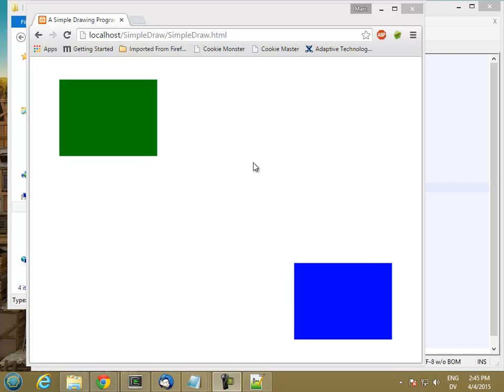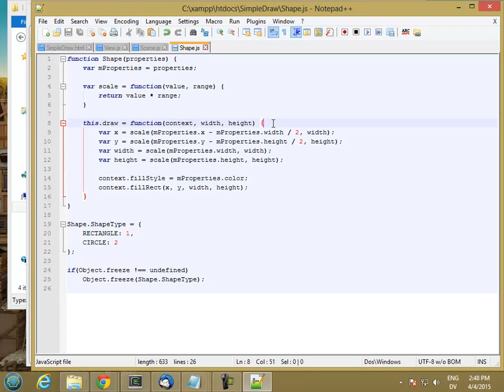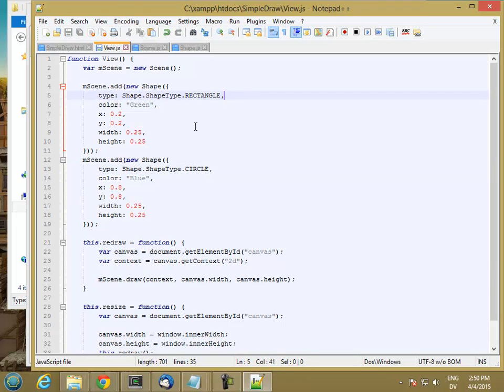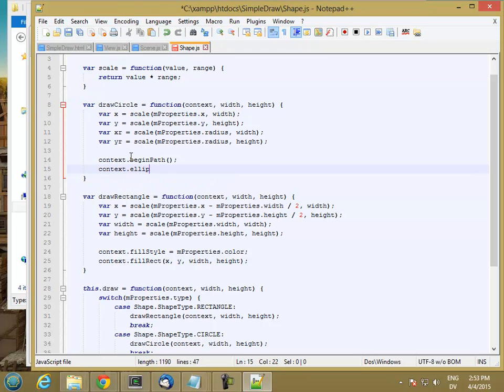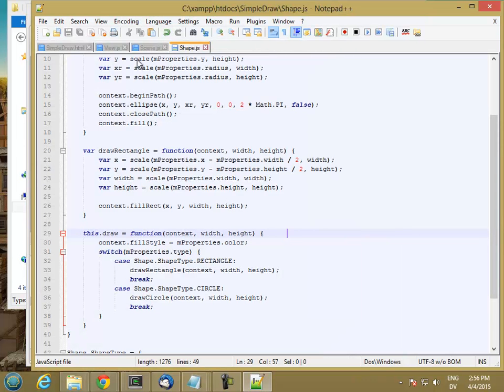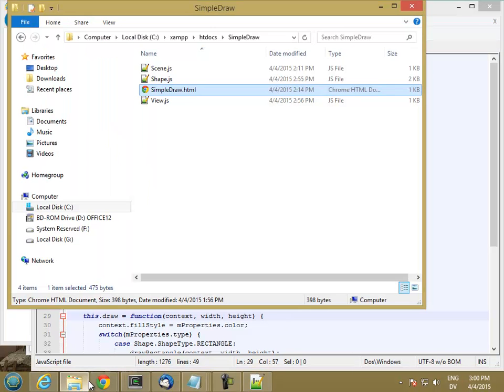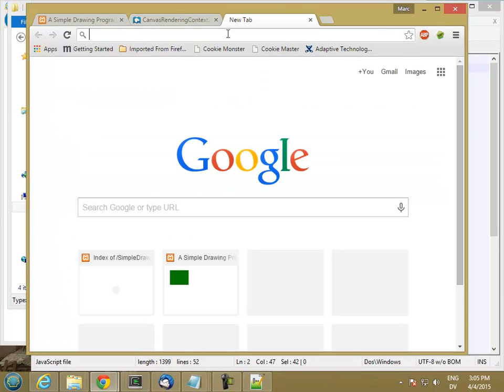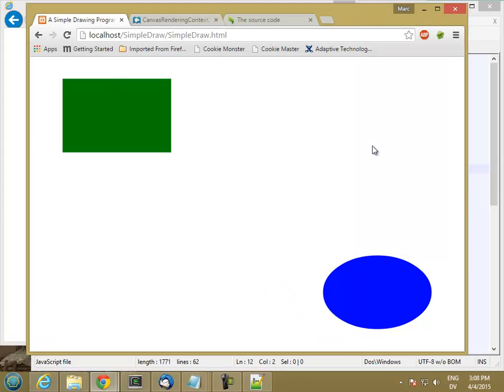233W Circle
CIS 233W Object-Oriented Programming tutorial. Adding a Circle Shape. Also, monkey-patching CanvasRenderingContext2D.ellipse().